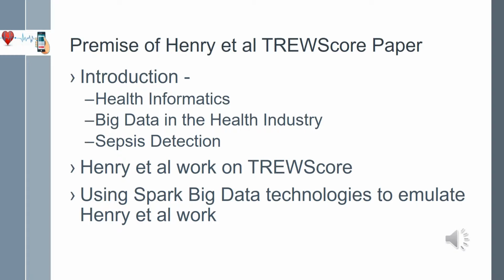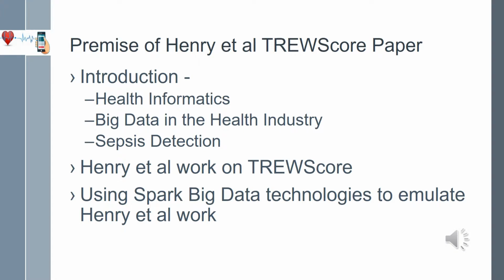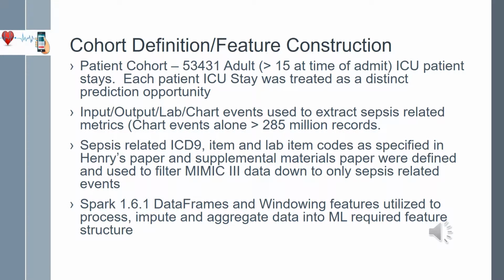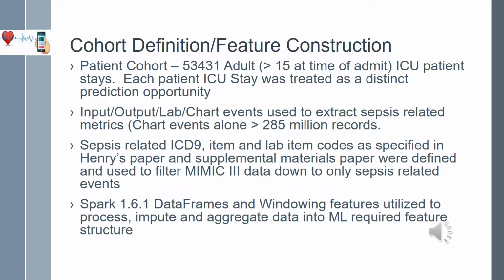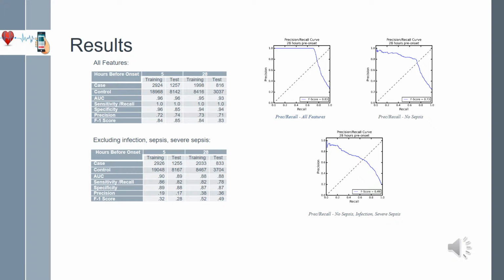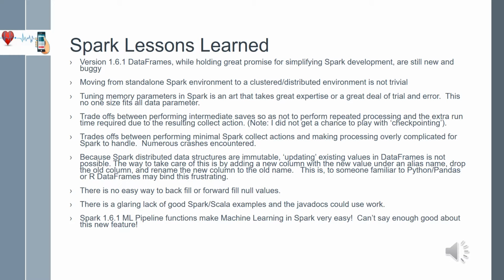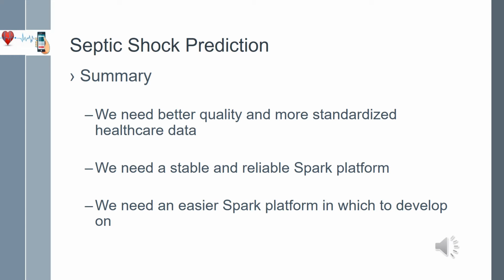CSE8803 - Big Data for Healthcare 2016 Project Presentation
Final Project Presentation for Georgia Tech CSE8803 - Big Data for Healthcare